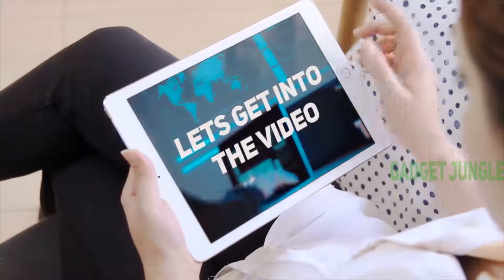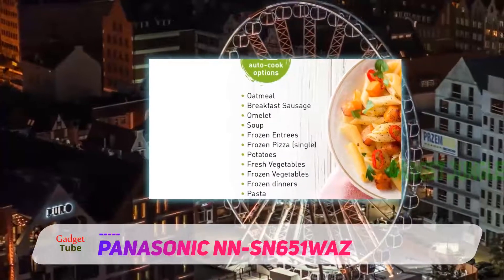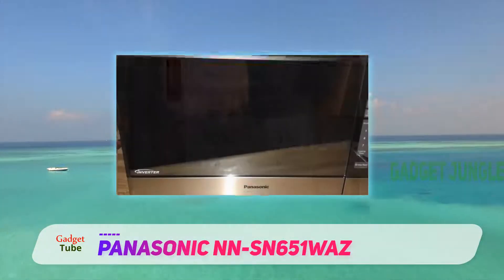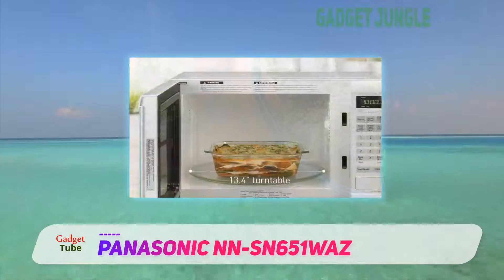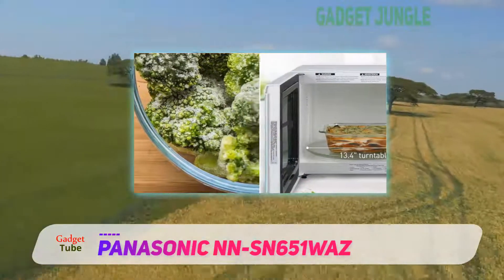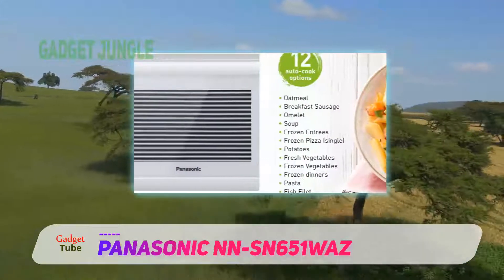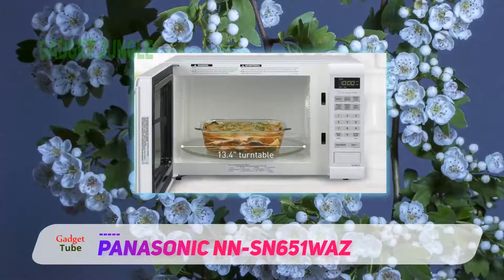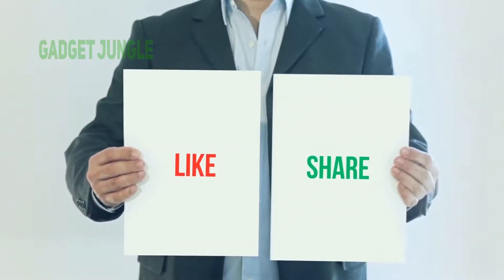The Best Microwave Oven - Panasonic NN-SN651WAZ Review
Panasonic NN-SN651WAZ - Is One Of The Best Microwave Oven Of 2021!